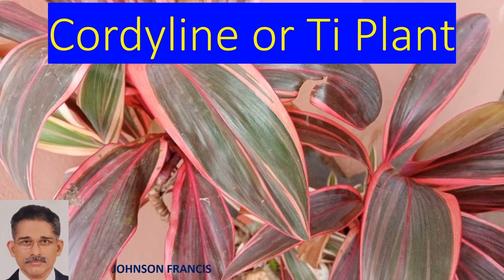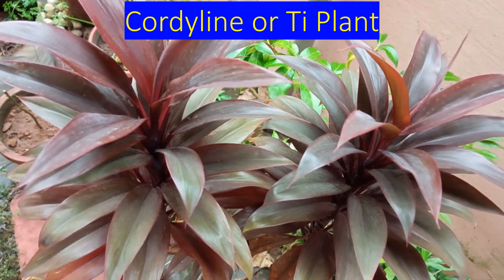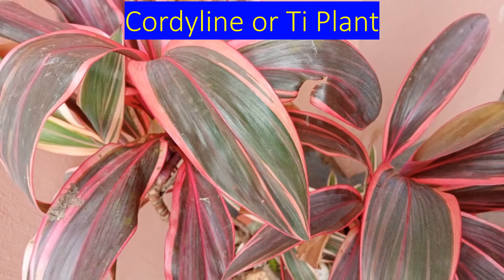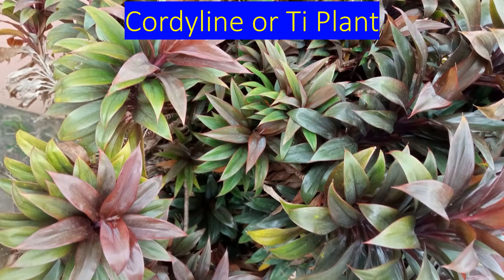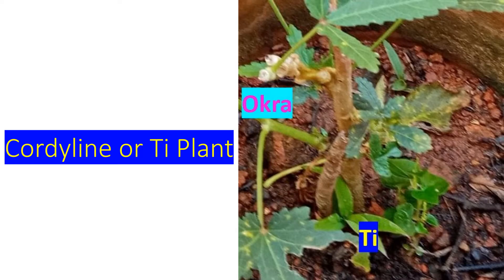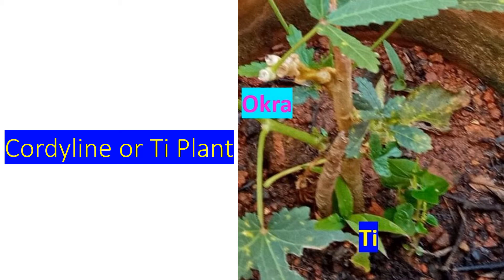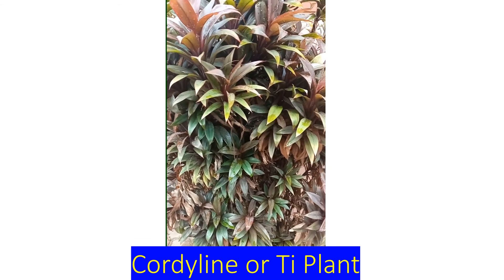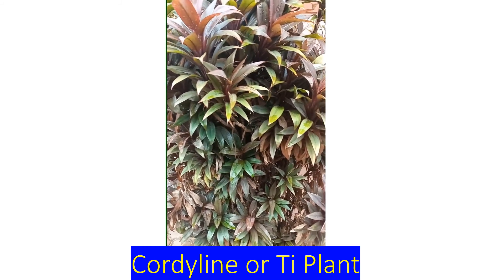Cordyline or Ti Plant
Cordyline or Ti Plant is very easy to grow at home. They are quite sturdy and grow with very little care. One variety is also called Hawaiian Ti plant or Good Luck Plant.